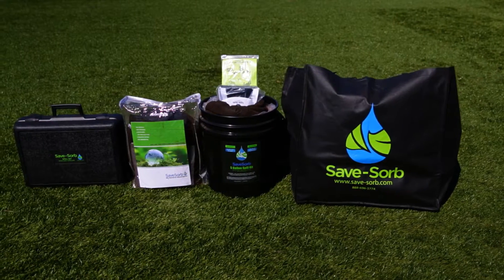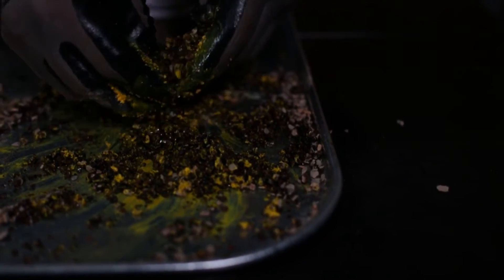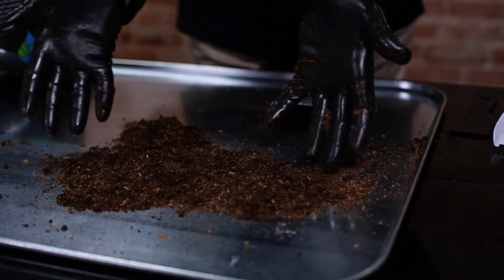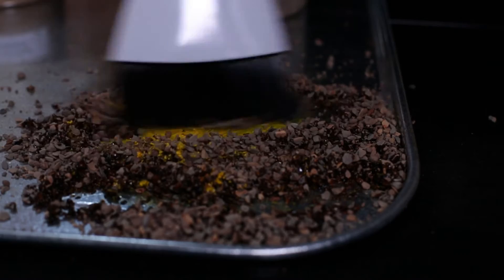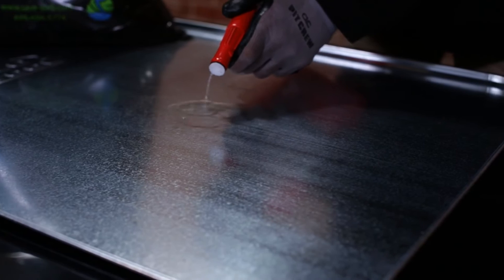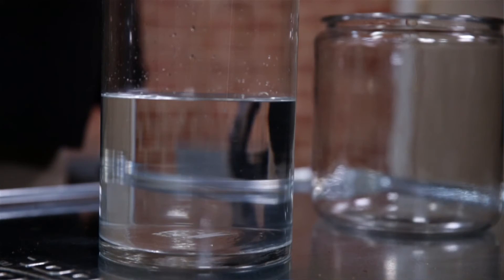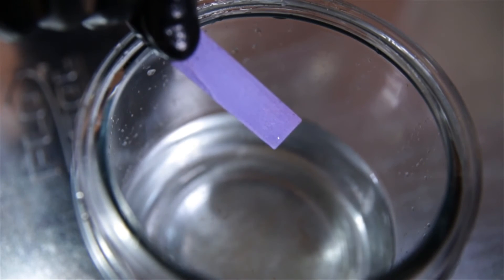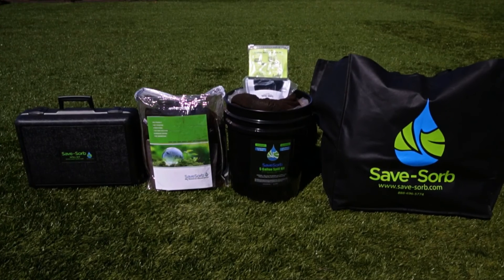Oil and Chemical Absorbent All-Natural SaveSorb Overview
SaveSorb is an industry-leading, all-natural oil and chemical absorbent.  It's both less expensive and dramatically more effective than any clay, cellulose or silica based absorbent on the market today.  The key ingredient in SaveSorb is formulated peat that has been dried, blended, sifted and ph balanced to produce the best oil absorbent available.